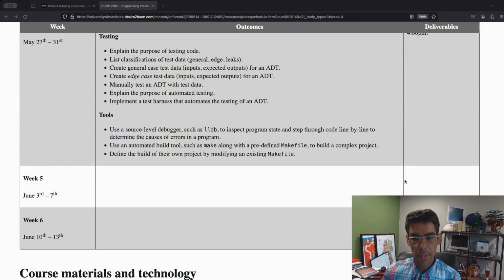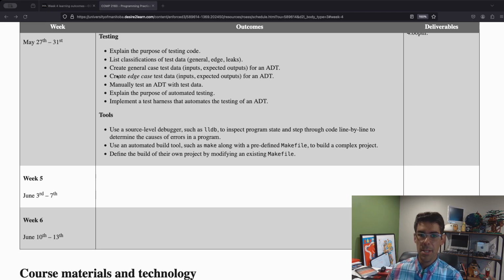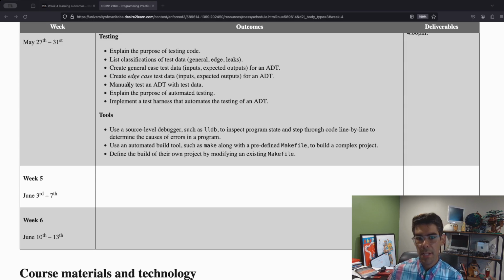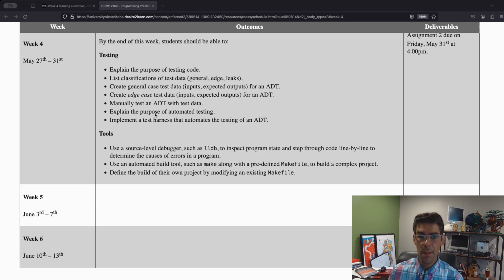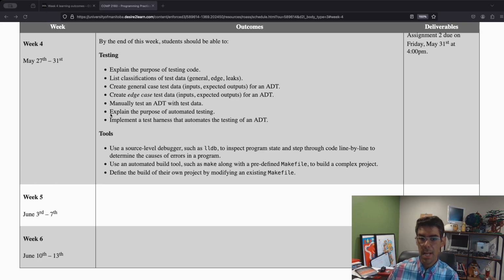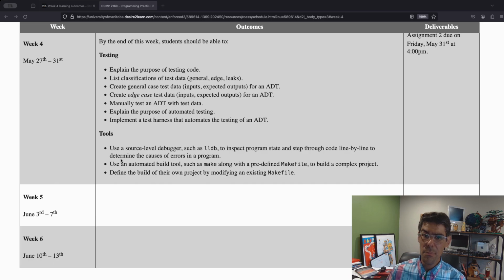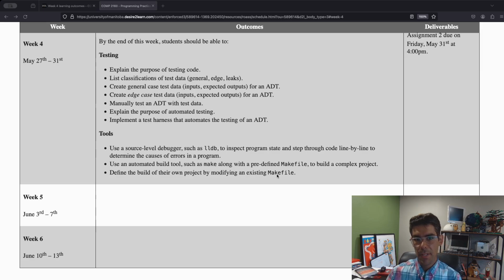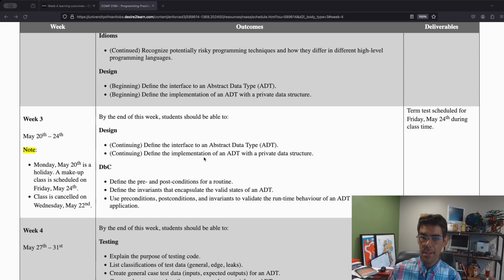COMP 2160 Summer 2024: Week 4 Roundup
Here's a (very!) quick summary of what we did this week, and how you might expect to be assessed on it in this course.